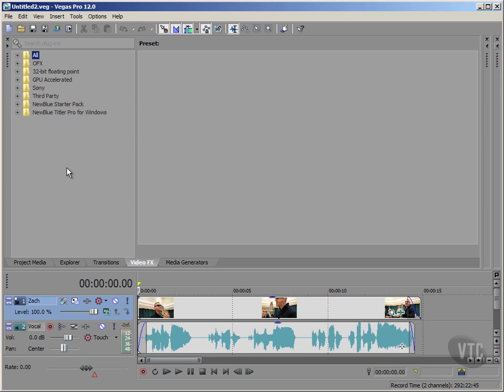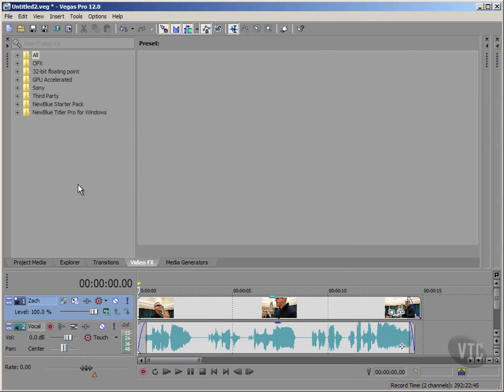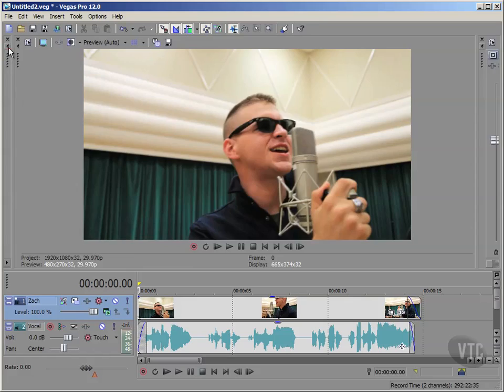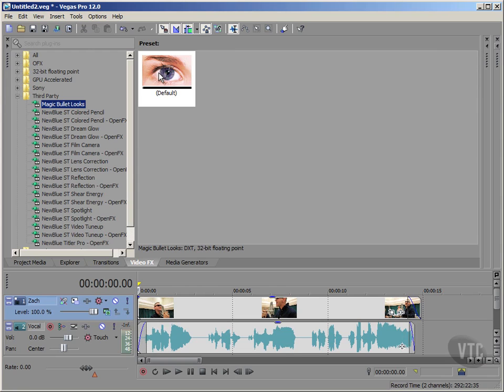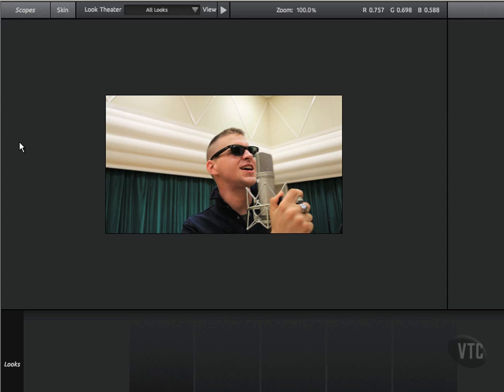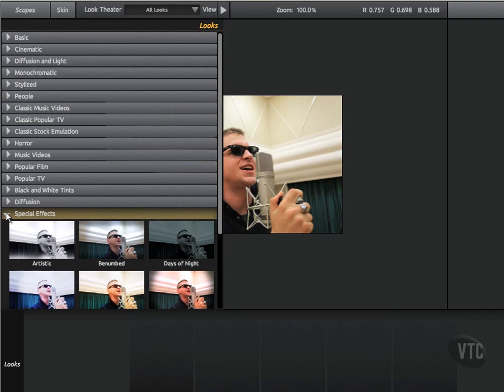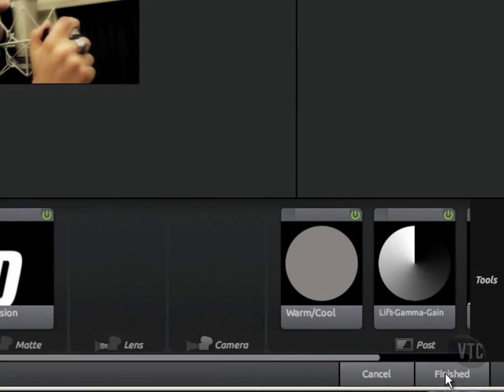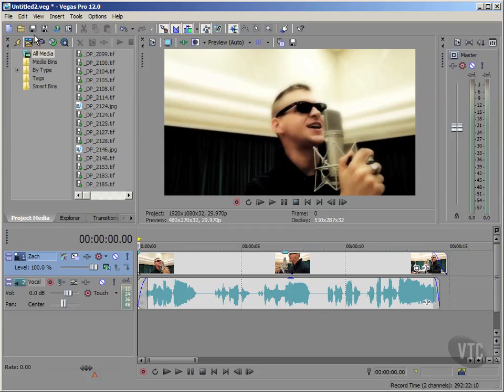74.Sony Vegas Pro 12 - Third Party Video Effects